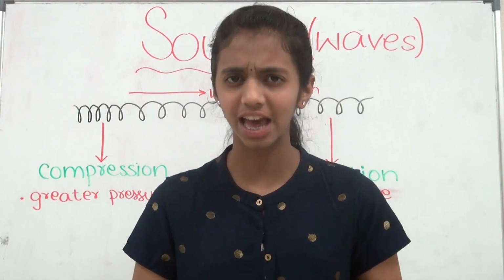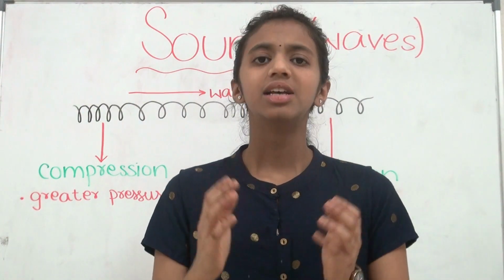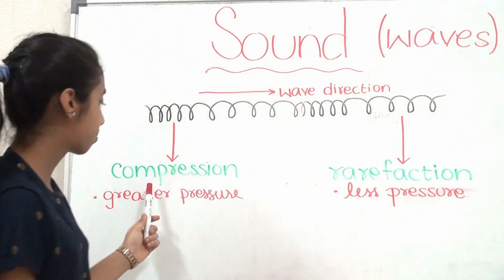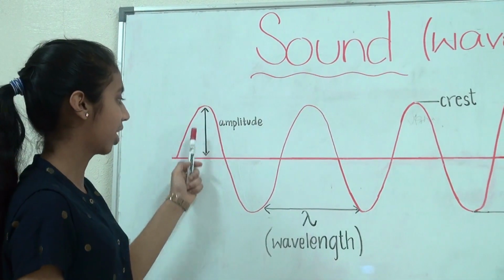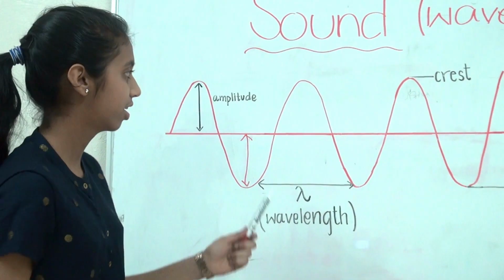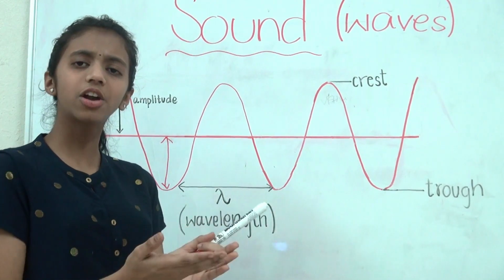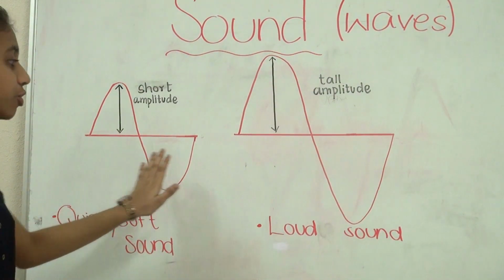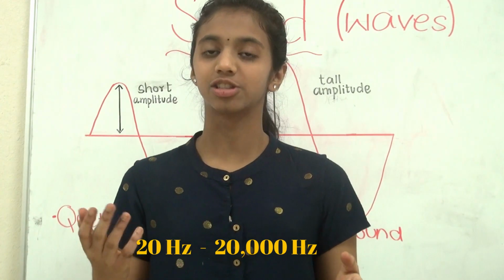Sound Waves - Physics - Gisha Sridhar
This video I have explained the basics of Sound Waves.